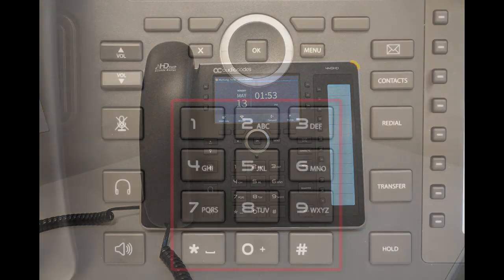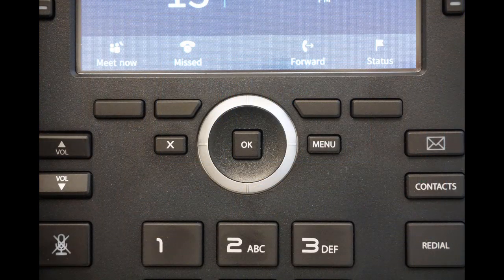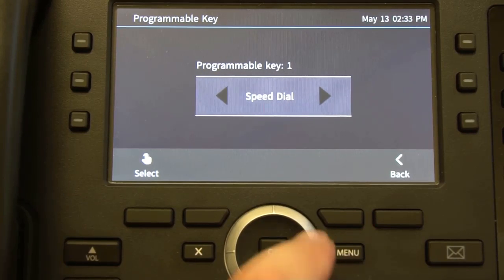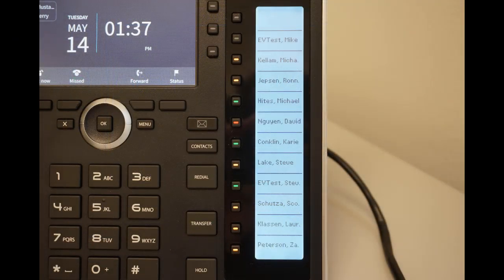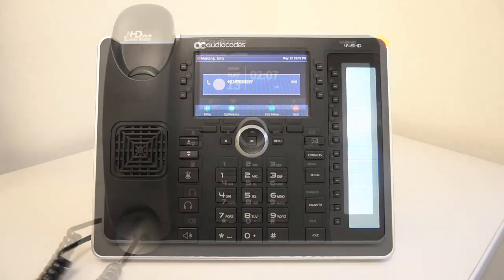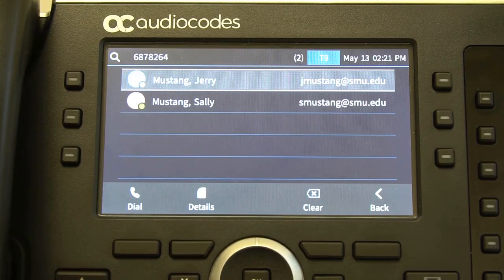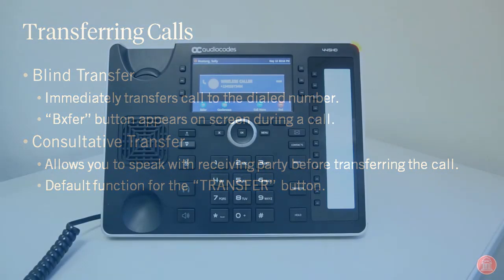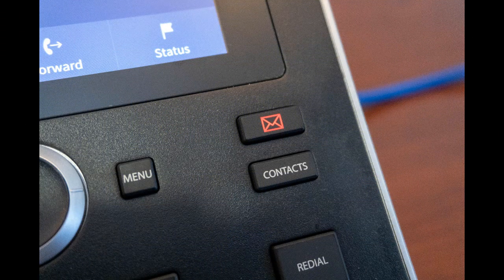Using Your Campus Telephone - AudioCodes 445HD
In this video, learn the basic functionality of your AudioCodes 445HD office telephone.